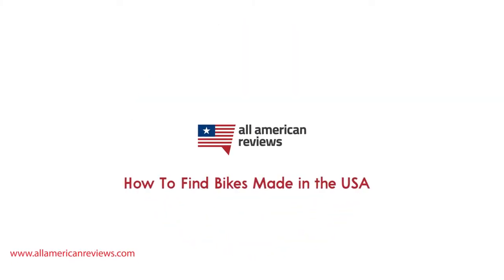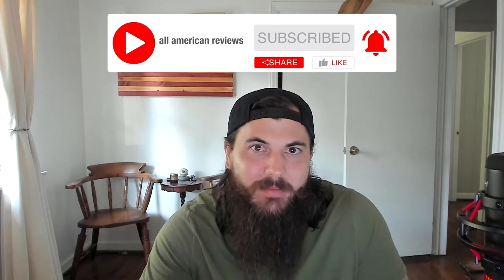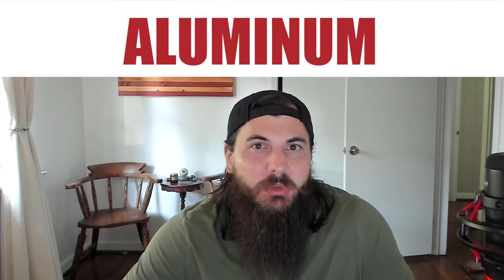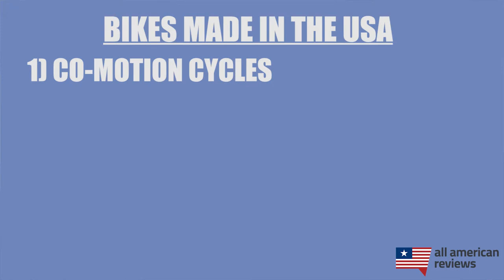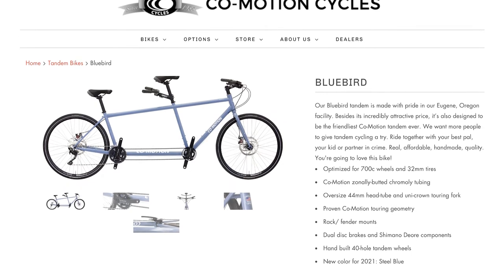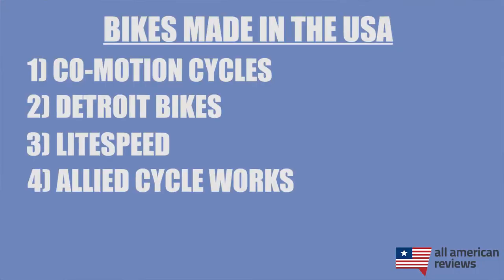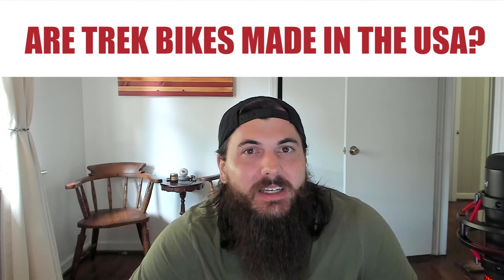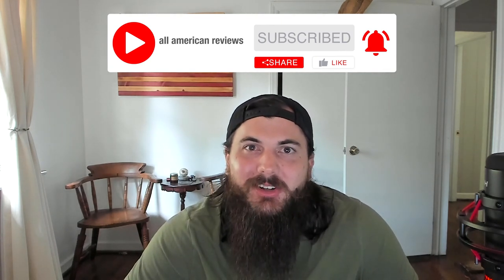How to Find Bikes Made in the USA (+ Amazing American Made Bikes!)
In this video, we're talking about bikes made in the USA. It is really tough to find high quality mountain bikes, road bikes, and just everyday ride bikes made in the USA. So, we are covering everything we know about sourcing American made bikes, featuring great bikes made in the USA, and make sure to stick around until the end where we uncover where some of the biggest bike brands in the U.S. are actually made.

Sections:
0:00 Intro
1:27 How to Spot Bikes Made in the USA
4:13 Great Bikes Made in the USA
7:24 Where Are The Big Brands Made?